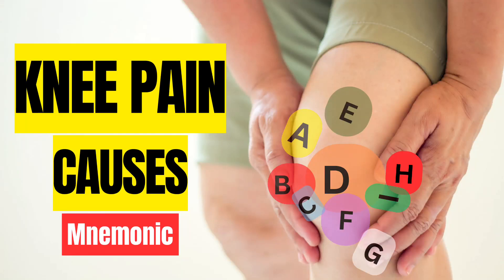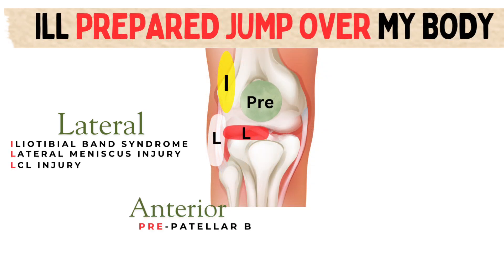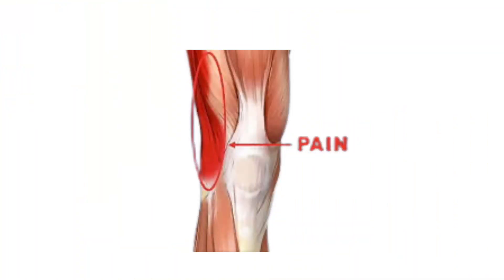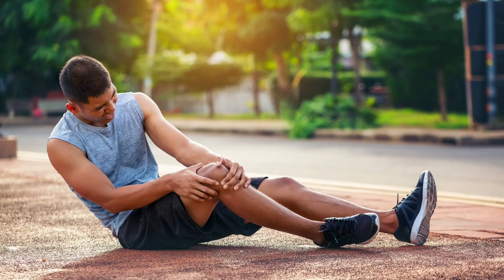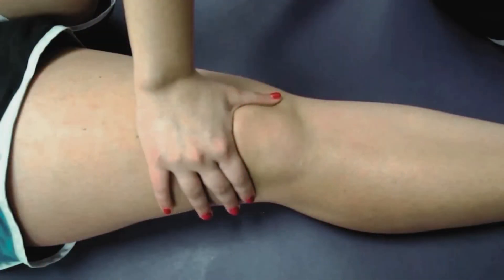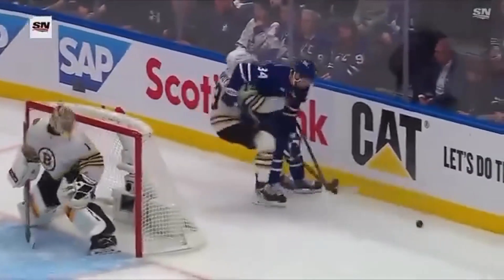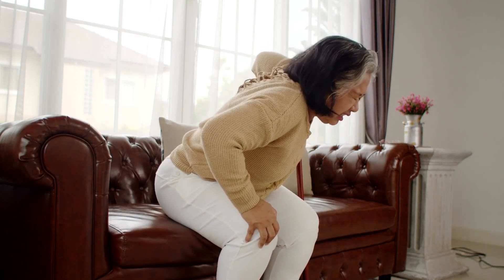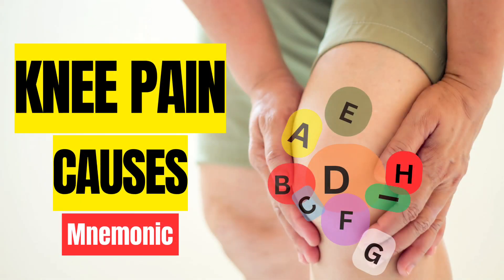Causes of Knee Pain By Location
The exact location of your knee pain can reveal its underlying cause! In this video, we break down 10 common causes of knee pain, using a simple mnemonic:

You’ll learn:
✅ How to diagnose knee pain based on location (lateral, anterior, medial)
✅ A powerful mnemonic to quickly recall each cause
✅ Key examination findings for each condition
✅ Treatment options (from conservative care to surgery)

Whether you’re a medical student, doctor, or just someone dealing with knee pain, this video will give you the knowledge you need to understand and manage knee pain effectively!

🔴 Timestamps for Quick Navigation:
⏳ 00:00 - Introduction & Mnemonic
⏳ 02:07 - Iliotibial Band Syndrome (ITBS)
⏳ 02:42 - Lateral Meniscus Injury
⏳ 03:21 - LCL Injury (Lateral Collateral Ligament)
⏳ 04:08 - Pre-patellar Bursitis
⏳ 04:31 - Patellofemoral Pain Syndrome (PFPS)
⏳ 05:15 - Jumper’s Knee (Patellar Tendinitis)
⏳ 05:38 - Osgood-Schlatter Disease
⏳ 06:06 - Medial Meniscus Tear
⏳ 06:37 - Pes Anserine Bursitis
⏳ 07:24 - Osteoarthritis (OA)